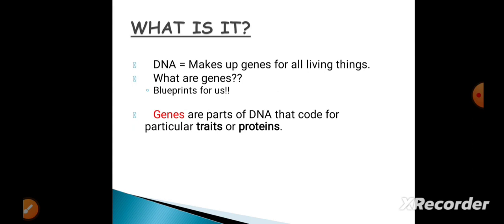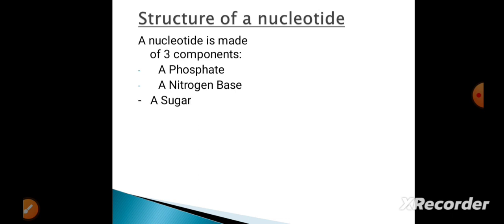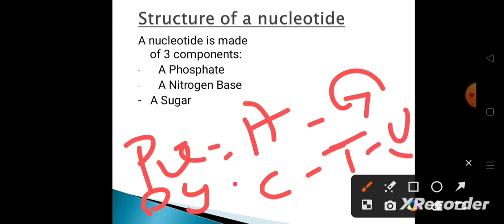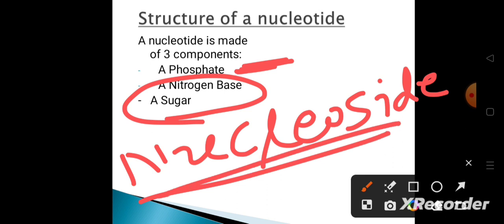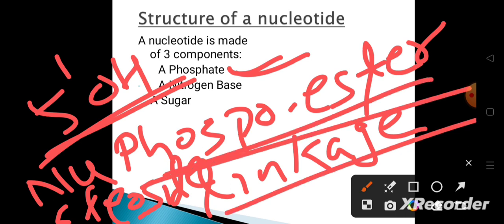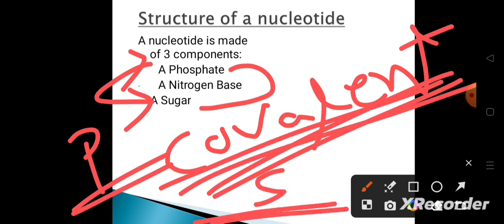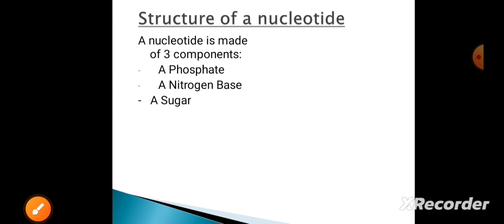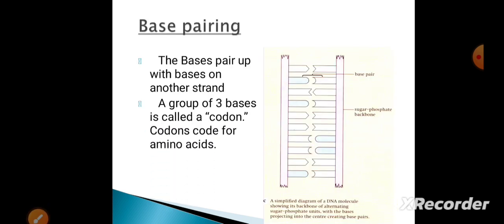STRUCTURE OF DNA